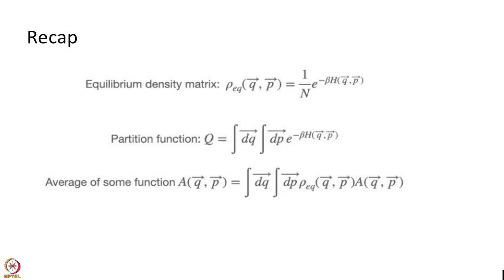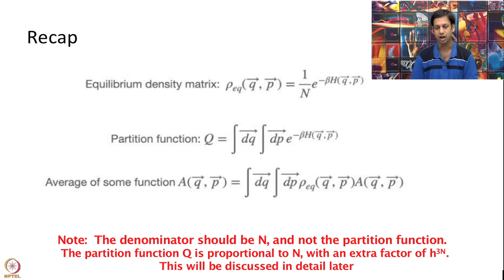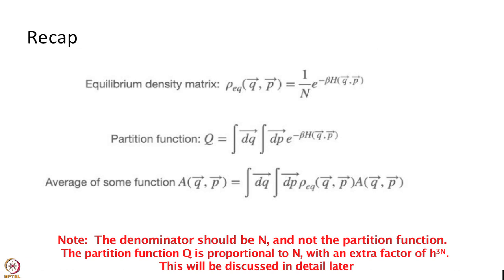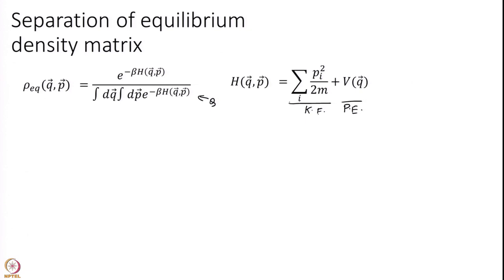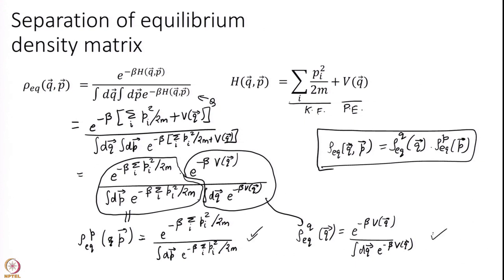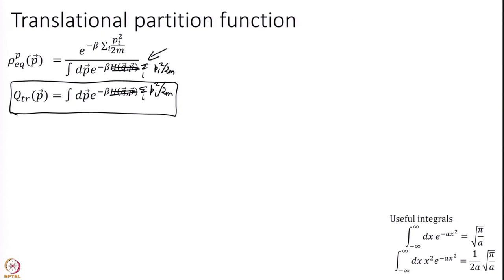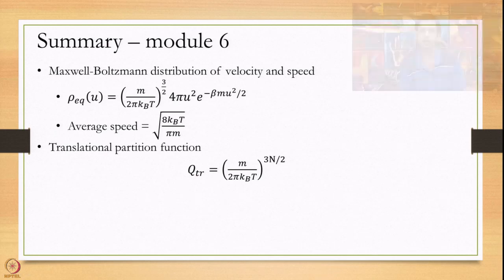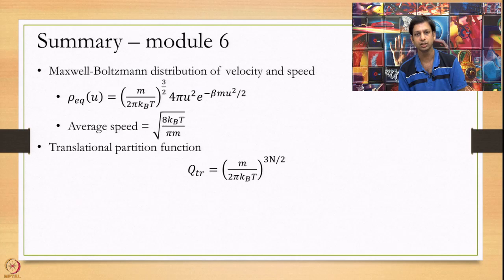Week 1 : Lecture 6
Week 1 : Lecture 6 : Maxwell Boltzmann distribution: how fast are molecules moving?